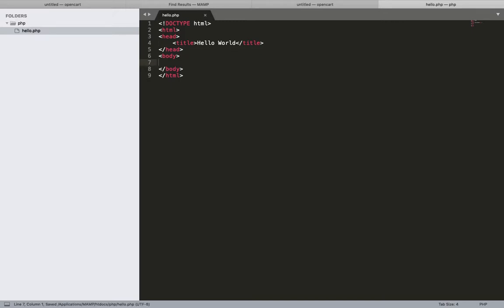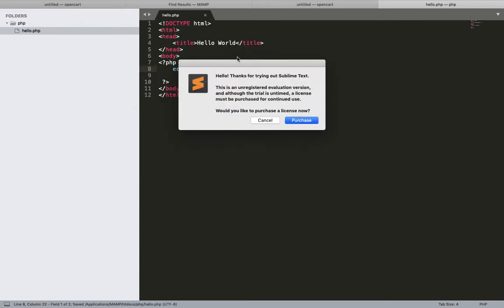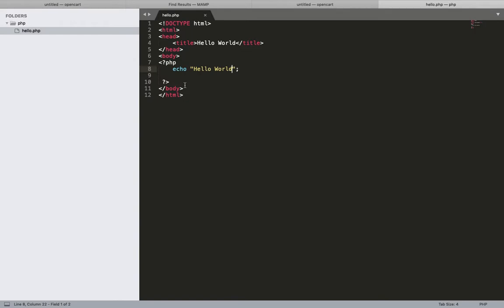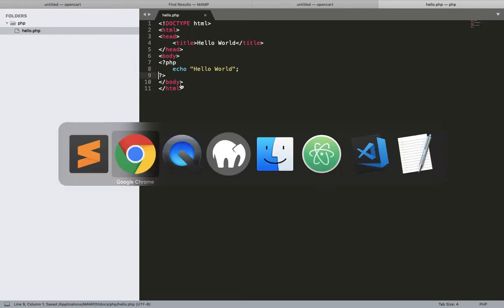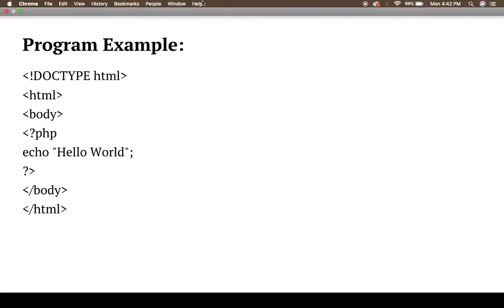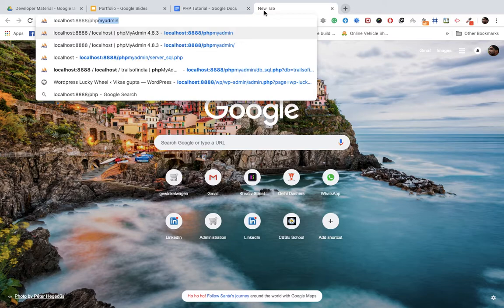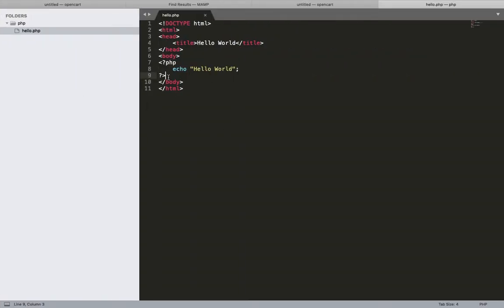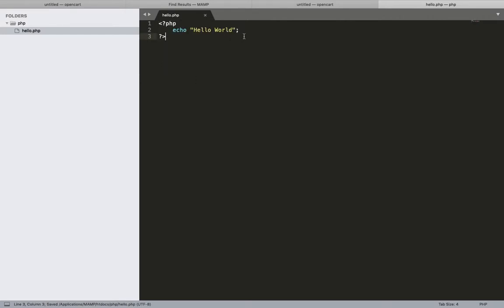PHP Hello World(Tutorial 2:)